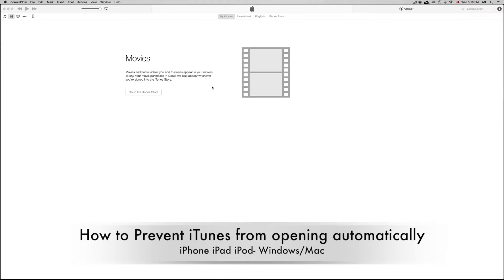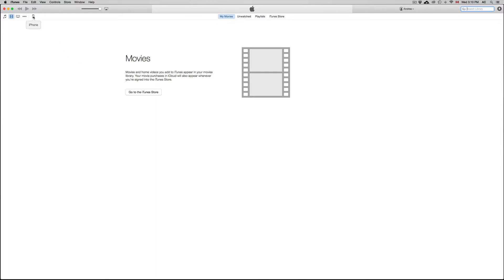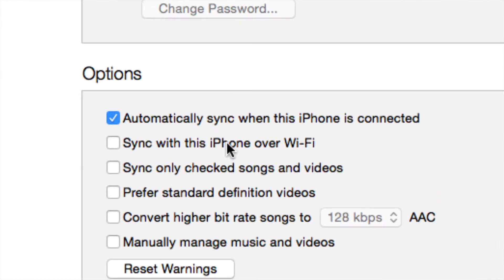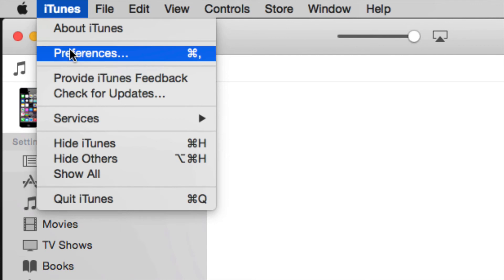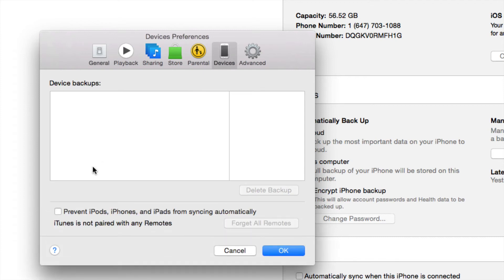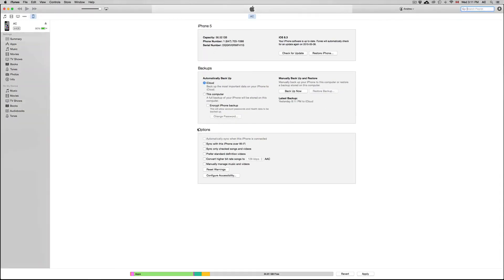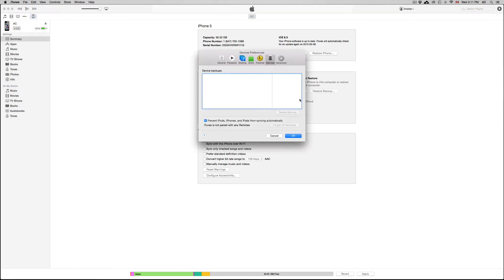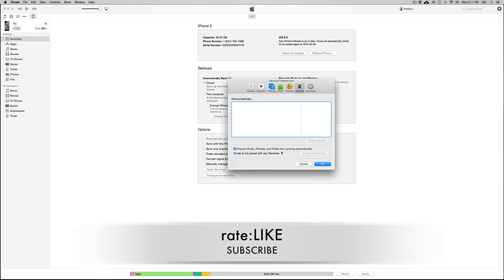How do I prevent iTunes from opening automatically when plug in iPhone iPad iPod mac Yosemite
How to Stop iTunes from Opening When Plugging in an iPhone iPad iPod , iTunes 12
osx - Disable automatic iTunes launch when iPhone is connected
How to Keep iTunes From Opening Automatically
itunes 12 tutorial